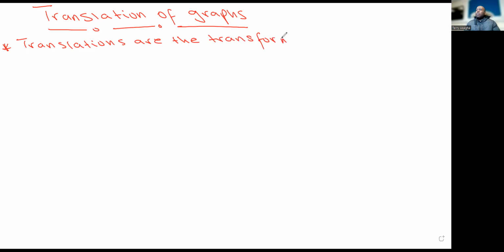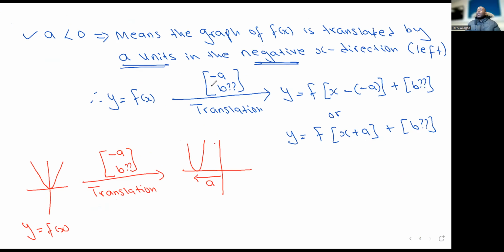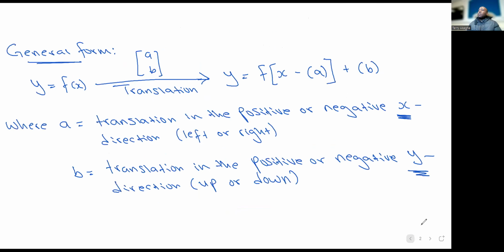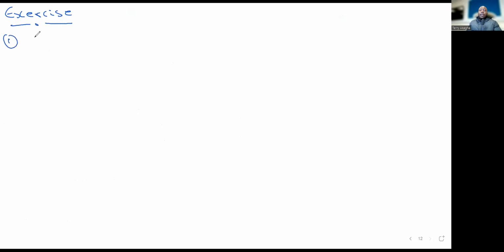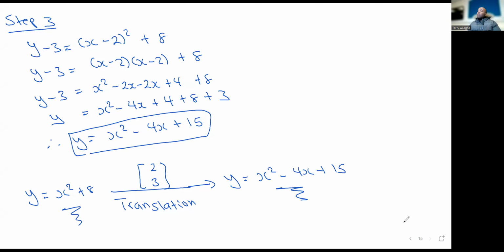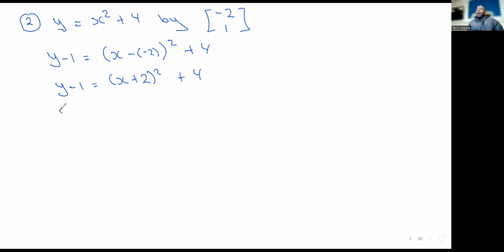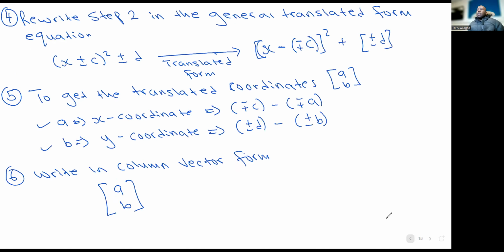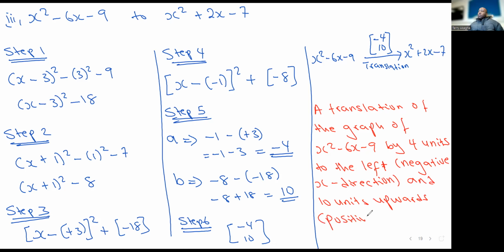2 of 4 - Translation of graphs